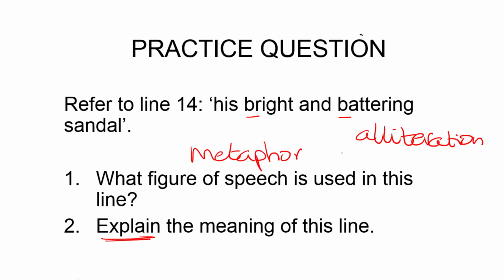EHL P SM8 SG P08 10